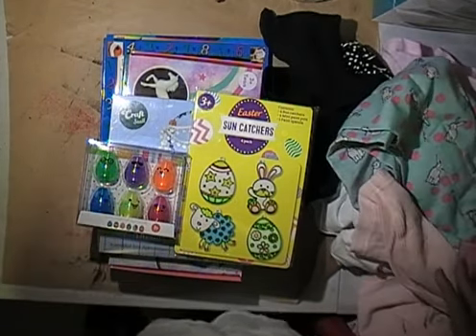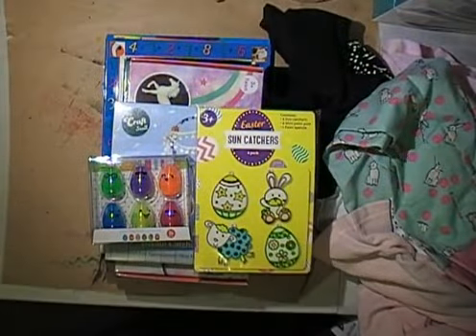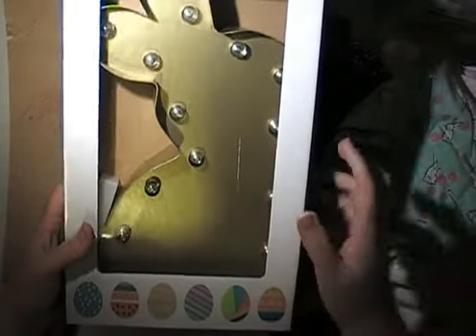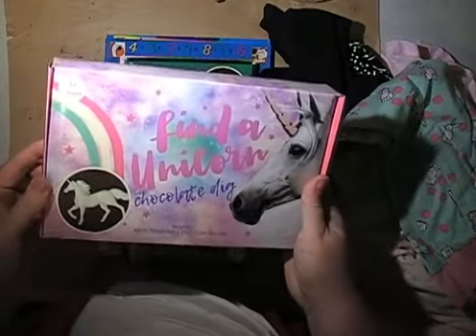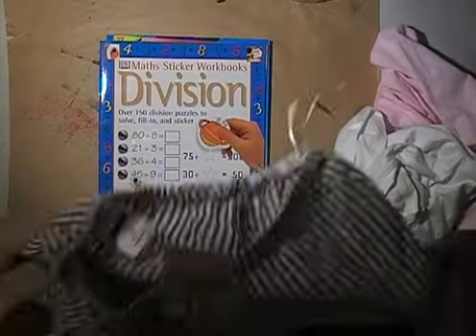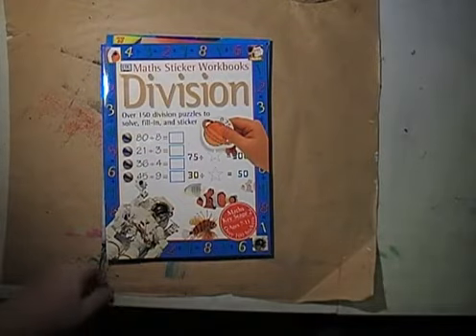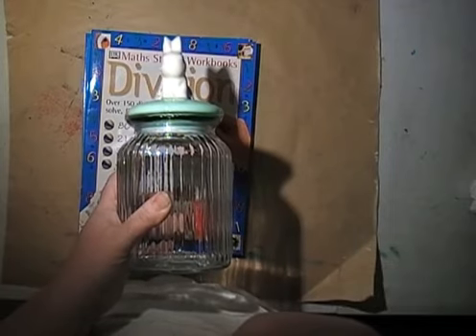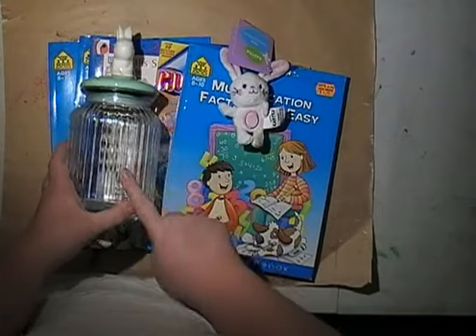Whats In Alexis Easter Basket this year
I know irs after Easter but if I showed you before Miss Alexis would of seen her presents. The thing I didn’t show was I filled the glass Jar with cherry Tomatoes, as they are Alexis Favorite food and she eats the whole packet if I am too slow to get any…

Australia

Check our my business channel for up to date news on new products, product demos and ways to use all our chipboard, stencils and stamps.